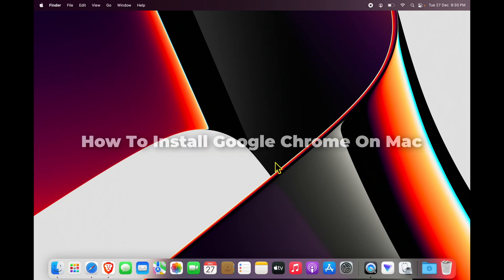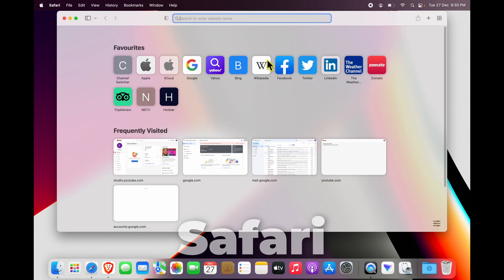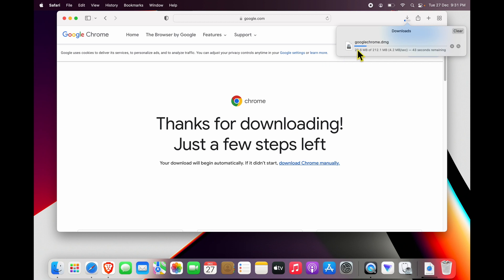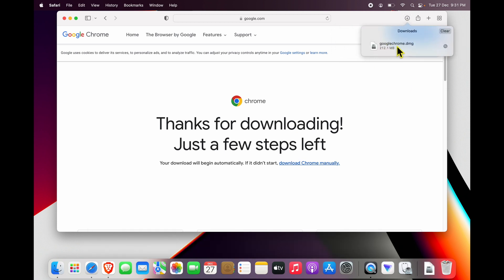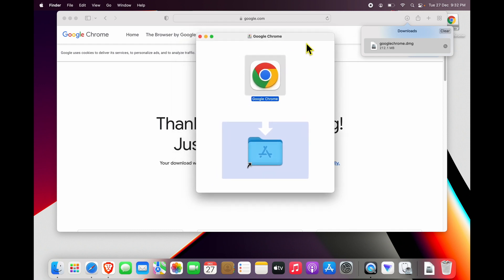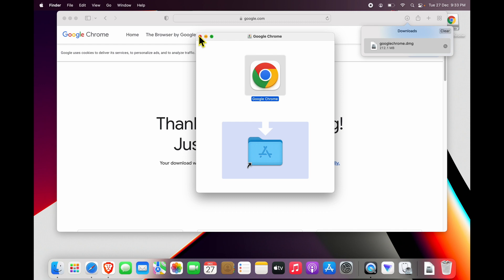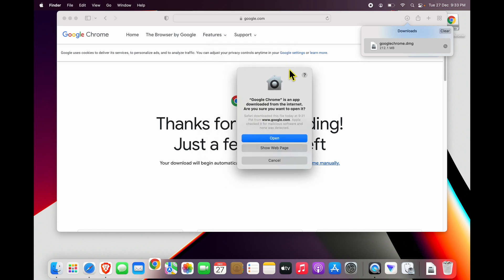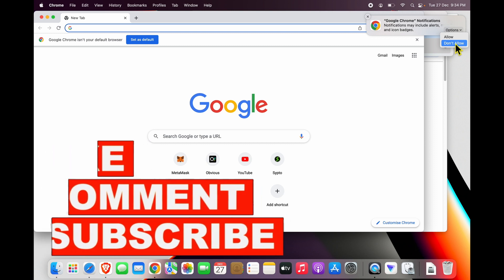How to Install Google Chrome on Mac? | Install Third-Party Software on macOS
Can you install third-party software on mac? Contrary to popular belief, you can easily install third-party software on a macOS running machines such as Macbook Air, Macbook Pro, Mac mini, iMac, Mac Studio, and other Apple products. To demonstrate this fact, I've shown how to install google chrome on mac in this video. I'll show it to you by downloading Chrome from the official site and installing it on my Macbook.